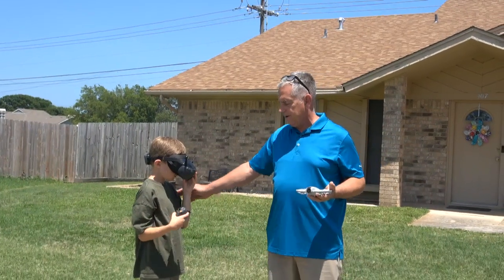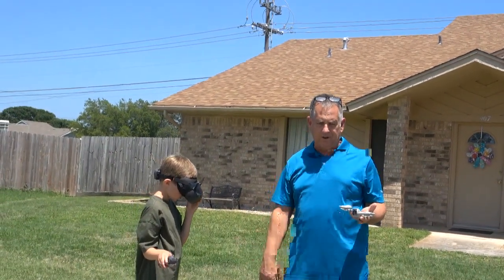Fly the DJI NEO with DJI goggles - taking images to be 3D printed with BamboLab Studio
Fly the DJI NEO with  DJI goggles - taking images to be 3D printed with the BamboLab Studio. We are experimenting with making models with the BamboLab Make My  Object programs. Yiu can make statues, lithophanes and relief coins and models, If interested , please make a comment